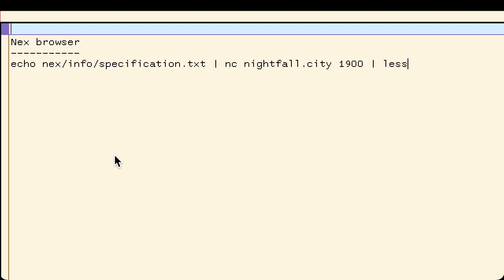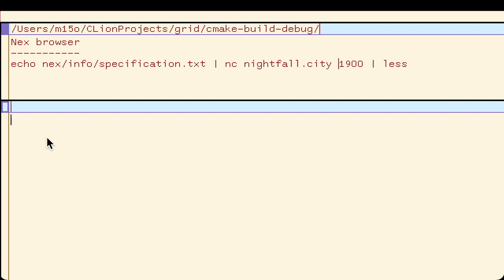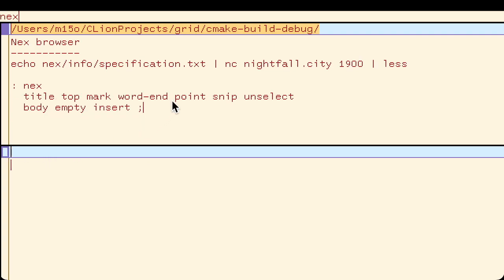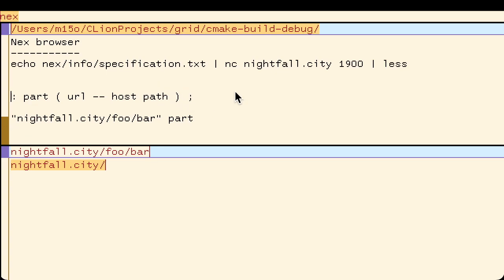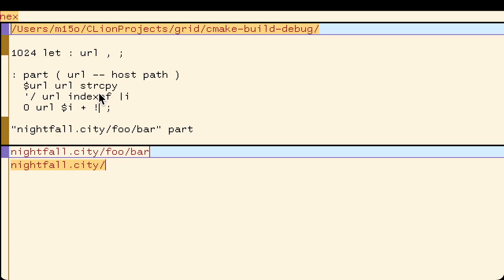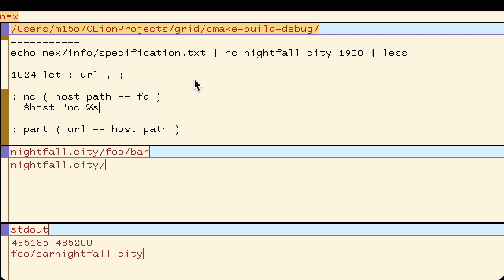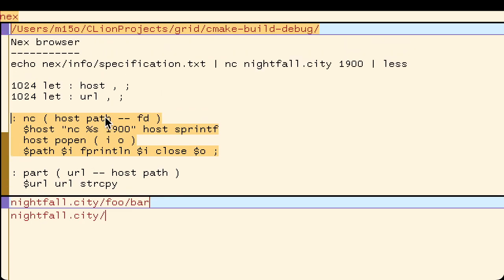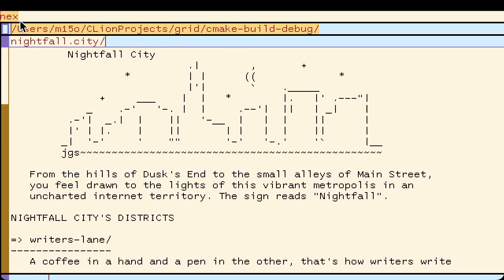Nex in Grid